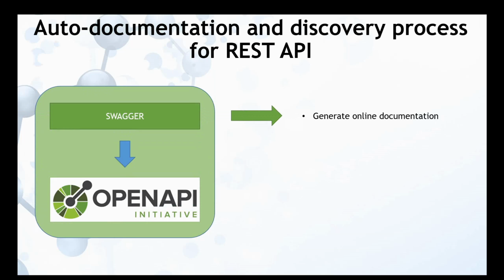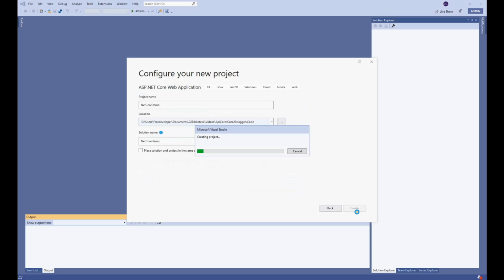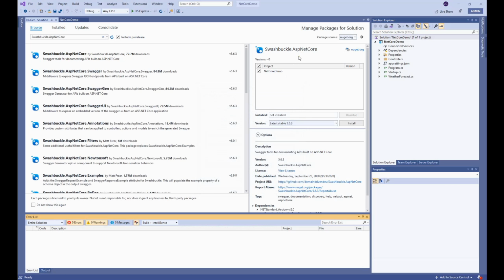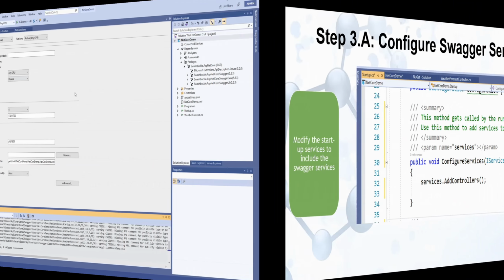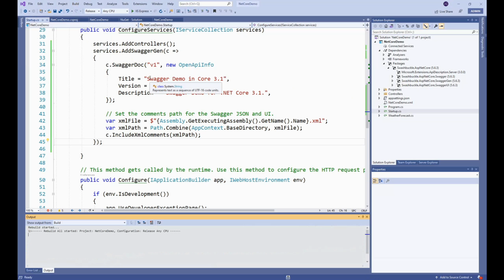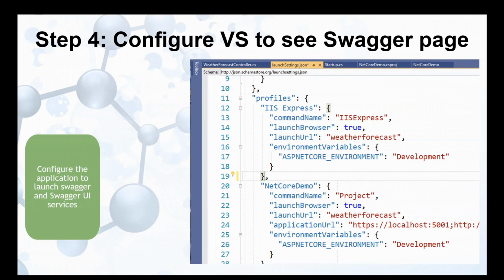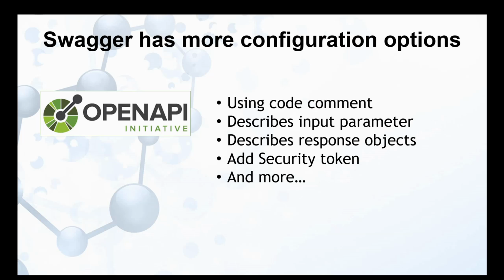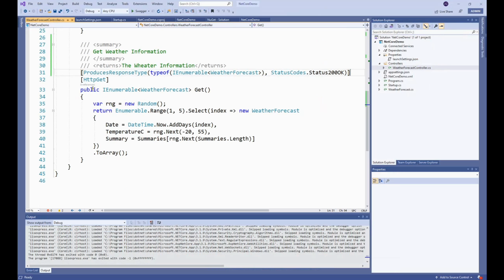.NET Core Microservices in the Enterprise: Installing Swagger step by step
In this presentation we will explain how to install a basic Swagger in a standard .NET Core 3.1 Template.